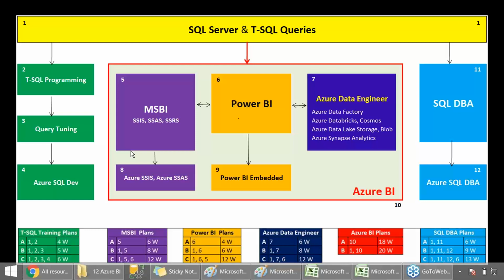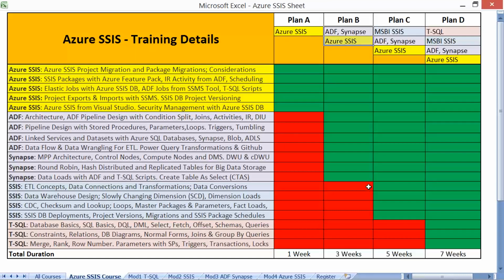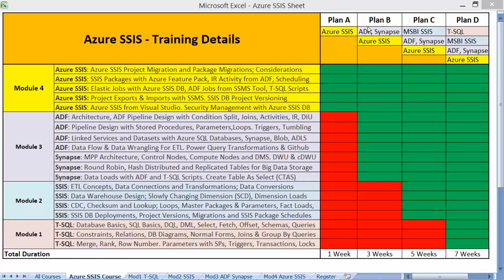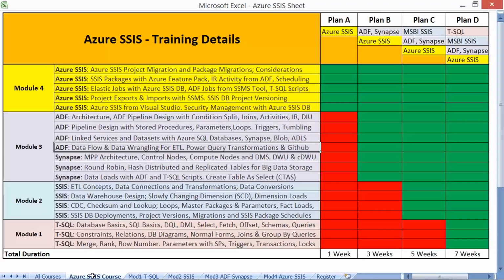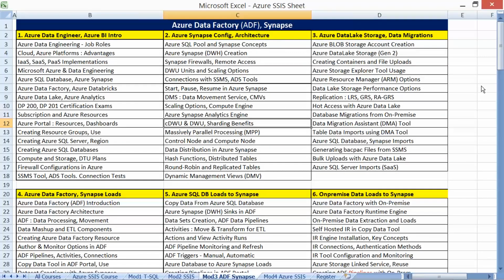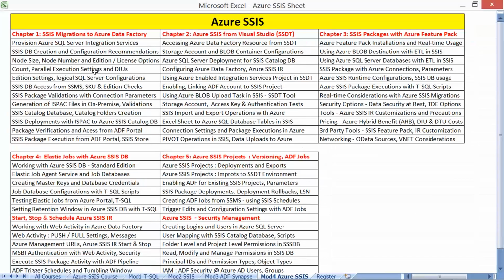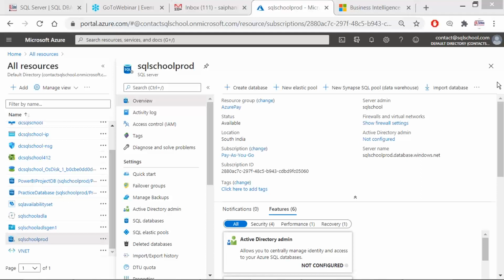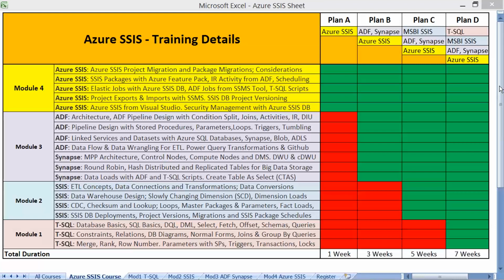Azure SSIS Training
Azure Azure SSIS Online Training course with 100% HandsOn. Course includes Azure SSIS IR, Provisioning SSISDB in Azure SQL Server, Using Azure SSIS Feature Pack, Blob Connections, SQL DB and Azure SQL DW Connections in SSIS. Also using ADF Integrations, Azure File System Deployments and Azure SSIS Migration Considerations. Includes Elastic Jobs, History Retention Schemas, Azure SSISB Package Executions, Audit Reports, Versions and Security.

This Azure SSIS Online Training course also includes best practices on Migrations, Azure SSIS Web Activity in ADF for IR Scheduling, Lift & Shift Considerations, SSIS Package Executions from ADF as well as from Visual Studio with ADF Account.

Courses Includes:
Azure SSIS Project Migration and Package Migrations; Considerations
SSIS Packages with Azure Feature Pack, IR Activity from ADF, Scheduling
Elastic Jobs with Azure SSIS DB, ADF Jobs from SSMS Tool, T-SQL Scripts
Project Exports & Imports with SSMS. SSIS DB Project Versioning
Azure SSIS from Visual Studio. Security Management with Azure SSIS DB
Architecture, ADF Pipeline Design with Condition Split, Joins, Activities, IR, DIU
Pipeline Design with Stored Procedures, Parameters,Loops. Triggers, Tumbling
Linked Services and Datasets with Azure SQL Databases, Synapse, Blob, ADLS
Data Flow & Data Wrangling For ETL. Power Query Transformations & Github
MPP Architecture, Control Nodes, Compute Nodes and DMS. DWU & cDWU
Round Robin, Hash Distributed and Replicated Tables for Big Data Storage
Data Loads with ADF and T-SQL Scripts. Create Table As Select (CTAS)
Basic to Advanced Azure Data Engineering Concepts
Detailed Understanding of Azure Data Factory [ADF]
Detailed Understanding of Azure Synapse (DWH)
Data Warehouse Units (DWUs). Data Integration Units (DIUs)
Basic to Advanced Data Loads with ADF and T-SQL
Operations with Azure Data Lake Storage [ADLS]
Azure Stream Analytics and BLOB Data Storage
DP 200 & DP 201 Certification Guidance, Material, Samples]